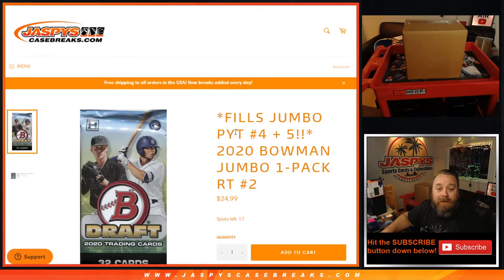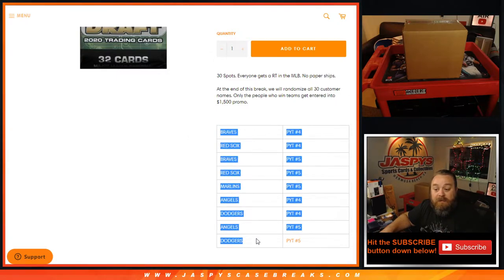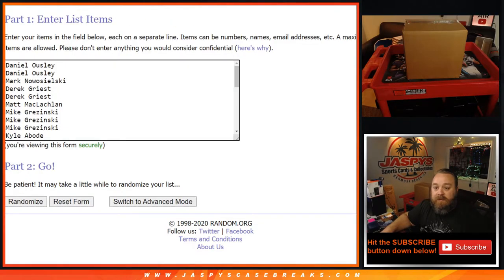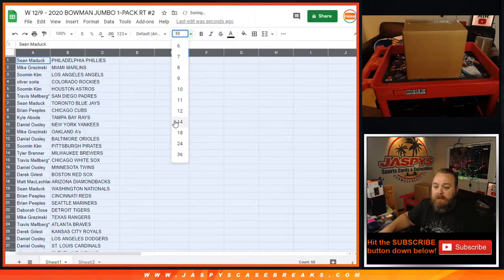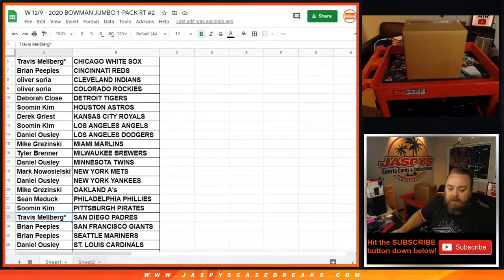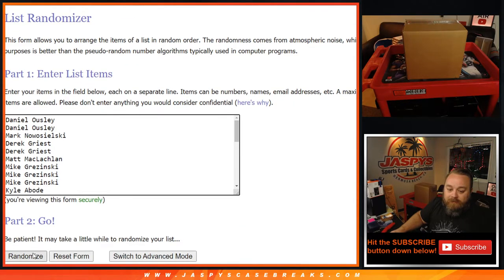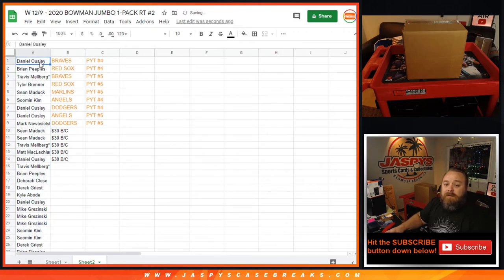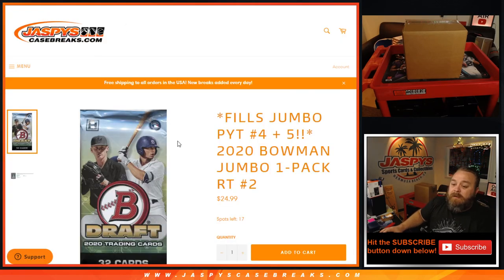W 12/9 - 2020 BOWMAN JUMBO 1-PACK RT #2